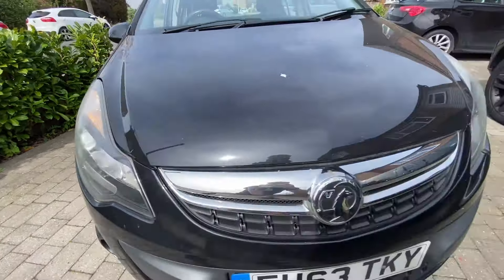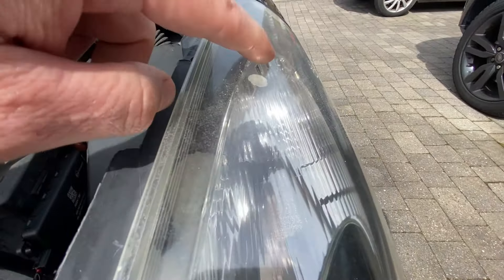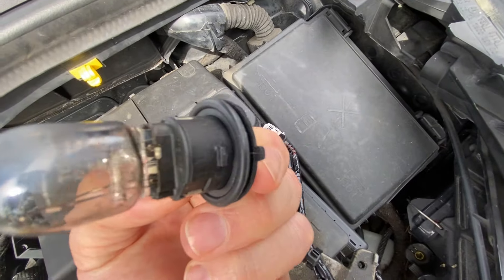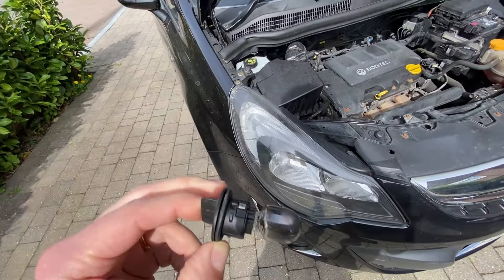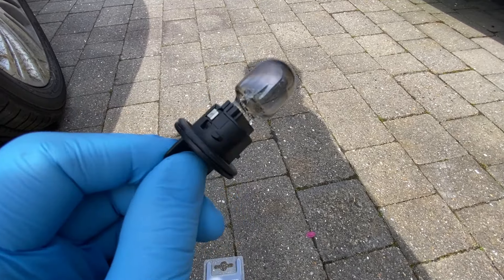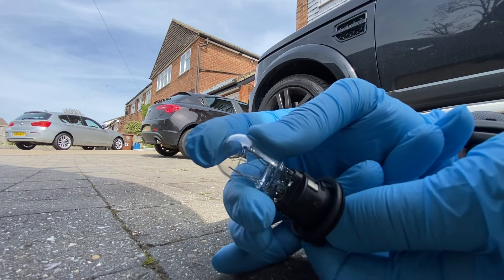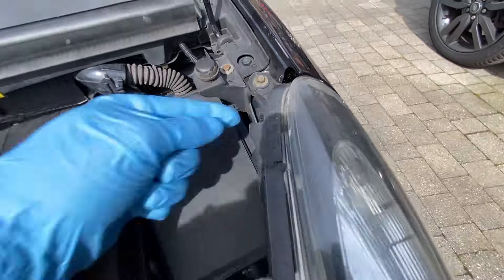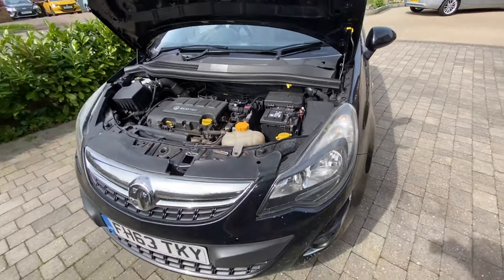Corsa DRL EASIEST EVER Bulb Change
In this Opel / Vauxhall Corsa D video, I look at how to / do you replace the Daytiem running Light Bulbs DRL's. No need to remove the headlights.
Battery replacement, Trunk/Boot Wiring Looms, Air/Cabin Pollen Filter, Fuel/Gas Filter, Electric Windows, Drop Links, Brake Discs, Pads, Springs, MOT Preparation